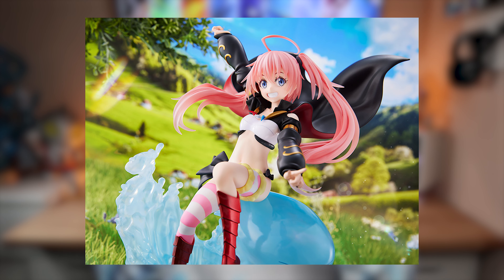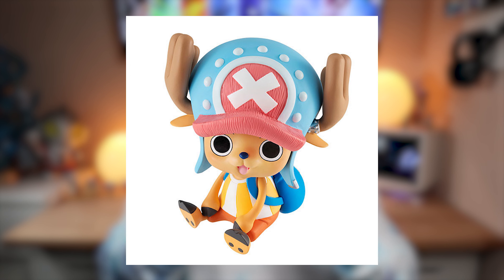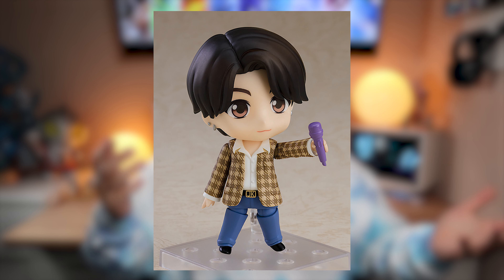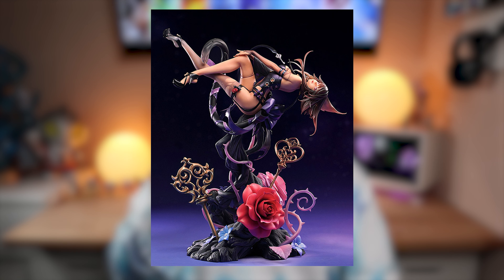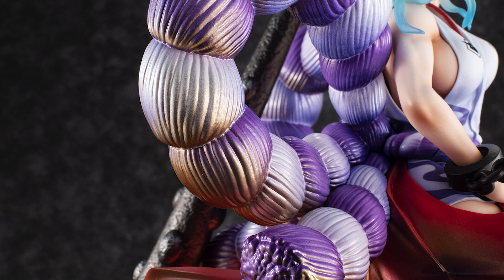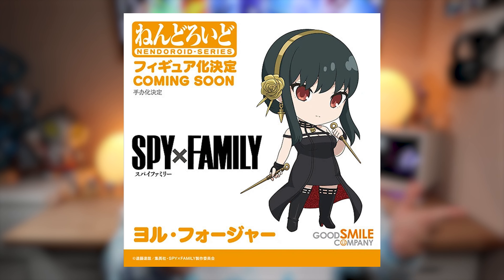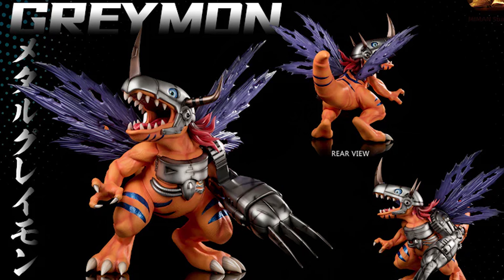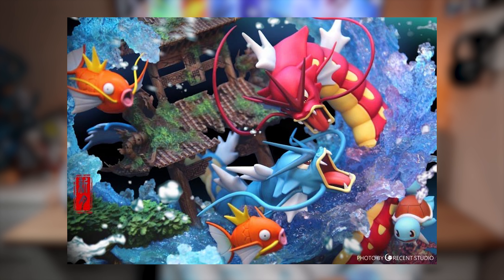I Really Need To Slow Down... | My 2022 Anime Figure Preorders Part 2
We are halfway through the year so you know what time it is... Let's see what other terrible financial decisions I've made...

Fingers crossed these are the only other preorders I'll be adding!

Timestamps
0:00 - Intro
0:15 - July
0:32 - September
3:10 - October
3:54 - November
4:47 - December
5:41 - Resin Statues
8:19 - Closing Thoughts

The filming gear that I use:
My Camera w/ Kit Lens (Updated ver)
Wide Angle Lens
Tripod & Fluid Head
Motorized Slider
Motorized Pan Tilt Head
Quick Release Plates
Main Lighting
Giant Turntable